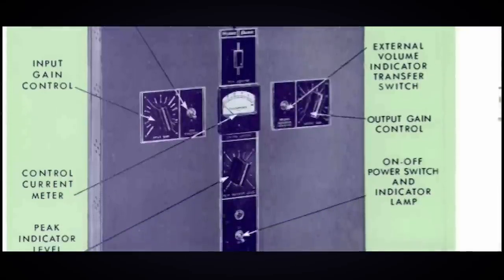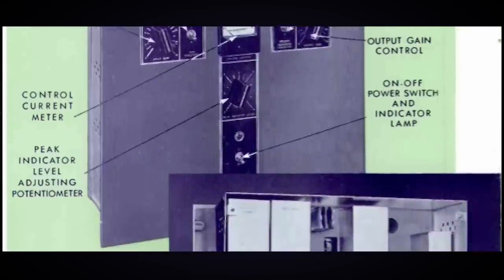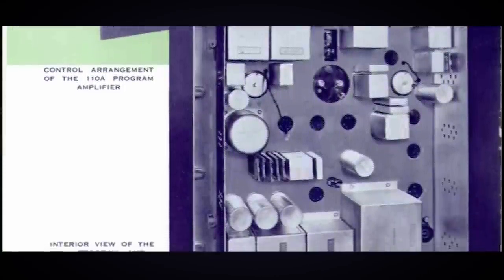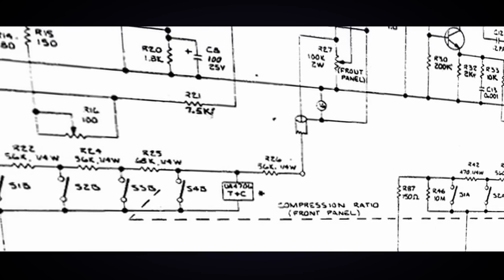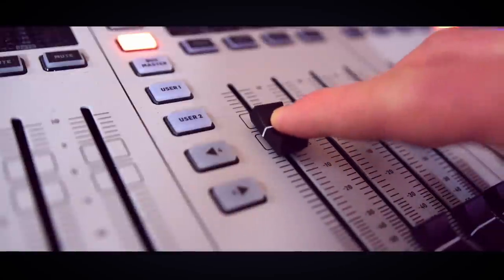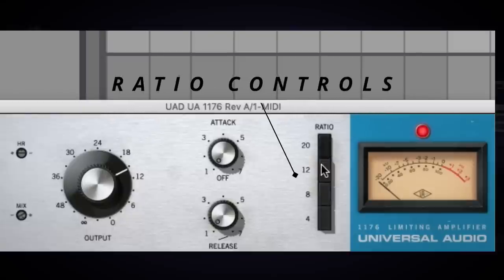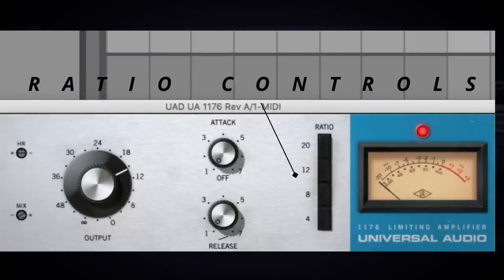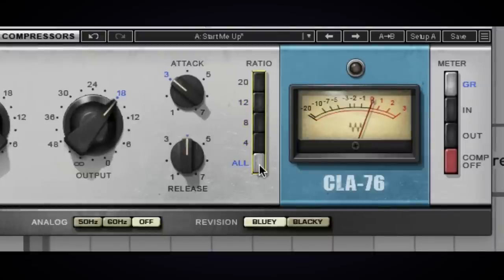Do you think you know EVERYTHING about COMPRESSORS? .....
Do you think you know EVERYTHING about COMPRESSORS? Give me a few minutes of your time and I'll expand that knowledge.

Compressors are one of the most versatile and down-right useful pieces of music gear out there, and they're also one of the most misunderstood. In this series of videos, I'm going to share with you some of the secrets of compressors and explain the magic of compression and limiting – I guarantee some of these you didn't know!

We'll not discuss only the how? - but the WHY? Why compressors can impact your sounds and mixes so much, WHY you should compress parts of your audio - And WHY certain legendary designs seem to be converted into plugins every single week!.

Ever wondered when you should use a Shadow Hills Mastering compressor? Was Deadmau5 right about the SSL compressor and EDM Kicks? What’s the difference between a UAD 1176, an LA-2A and Fabfilter C-2 and when do you use each of these? What is Parallel compression? What does the compressor's Threshold, Ratio, Attack & Release [actually] do?

We'll get to all of these questions in this series and more.

This 1st video covers the beginning of the history of compression, and by the end, you'll understand why the valve era of the Fairchilds was so vitally important - You'll know your 1176s from your LA2A, you'll know your FET from your OPTOs and FF from your Feedback circuits. And you'll understand all the fundamentals of compression by revisiting your teenage bedroom, it's stereo and annoying your parents.

One correction already pointed out here - Many of the Early designs were in fact Feedback compressor designs.

This updated licensing term now encompasses stem creation and "track-outs," which are frequently seen in beat marketplaces. It also applies to ghost production and collaborative projects. Our goal is to provide you with even greater flexibility and creative potential in your music production endeavours.